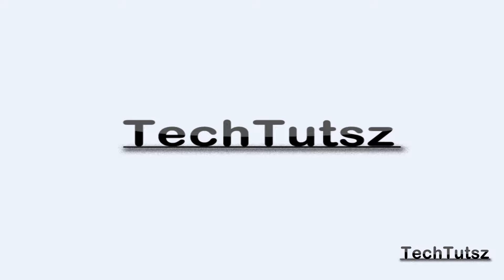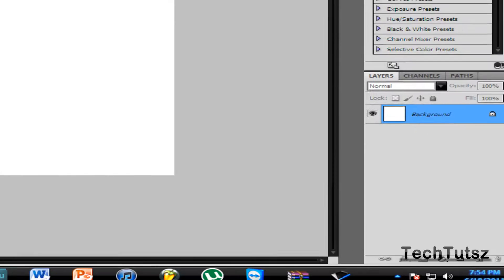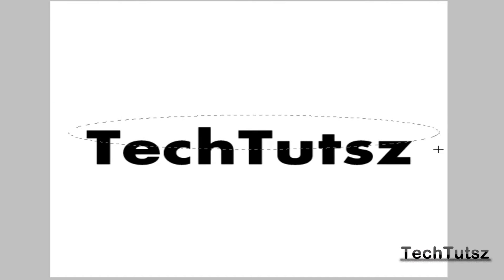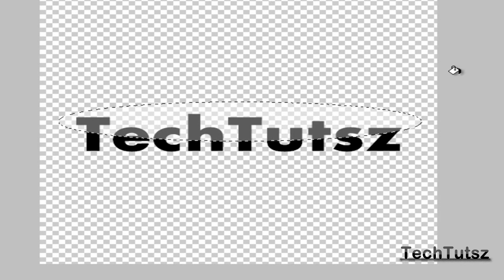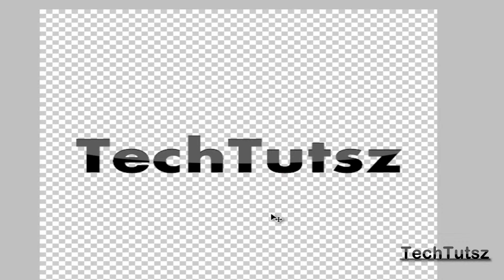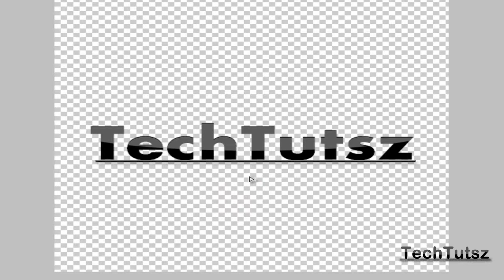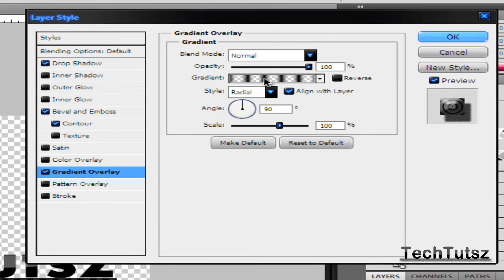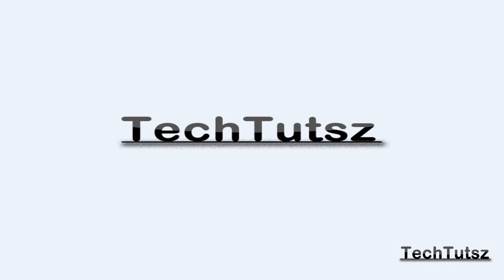Make A Glossy Text Effect Watermark in Photoshop!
Basically It's How to make a glossy text logo but you can use it as a watermark!
This is a photoshop tutorial on showing you my Watermark.
Now this is quite simple and really easy a beginner can do this in 10min and advanced users who know what they're doing can do this in 5min. It's that simple!
Like I mentioned In the video: I didn't know what to put the title as you can figure it out :) I just kept it as Making a glossy text or setting it up as a watermark!
Many people like the "shape" watermark but some like text watermarks, so here it is and you can use it in my way!
The font I used in this Video: Wanna Download the font: Futura?

Wanna Know where to download full free fonts?
Please Favourite + Like this video so it can spread and all the other beginners can see.